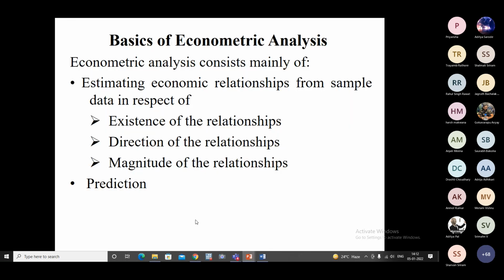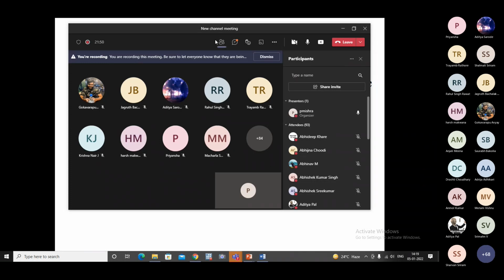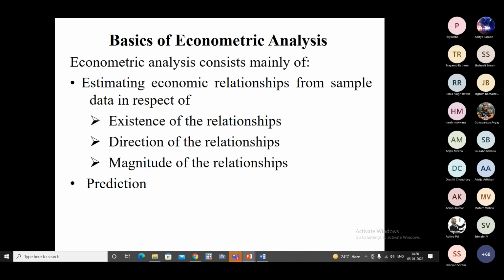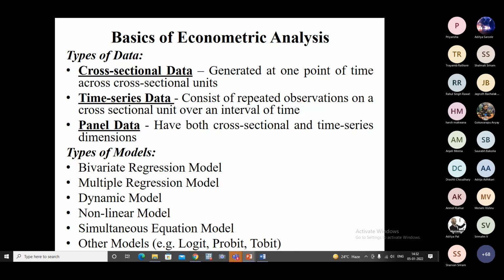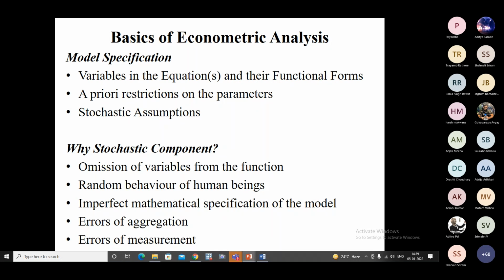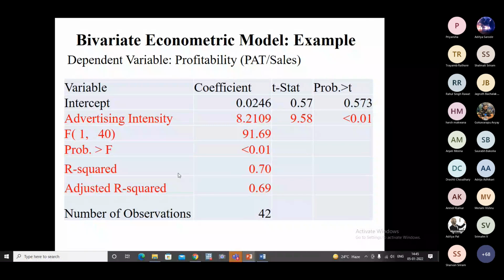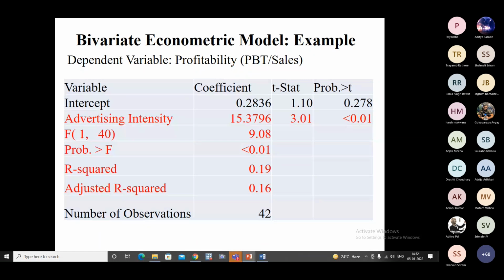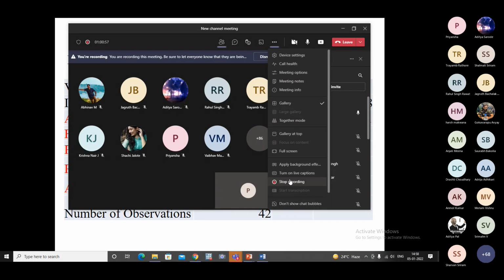Lab 1 - Jan 5